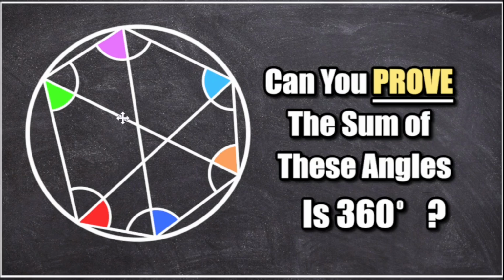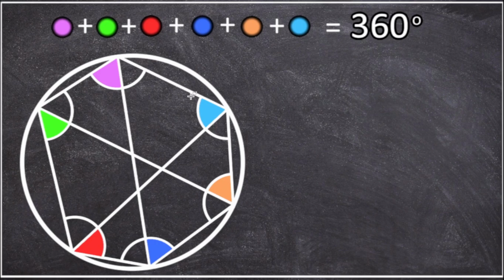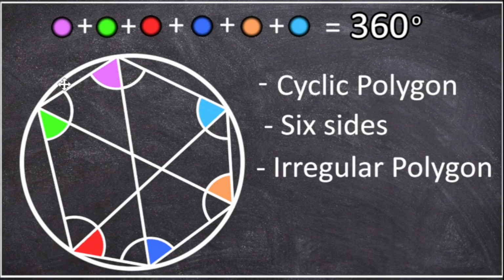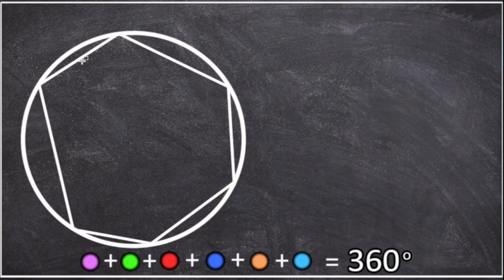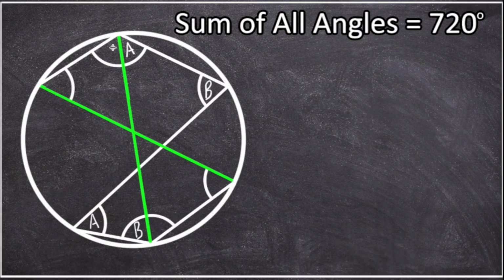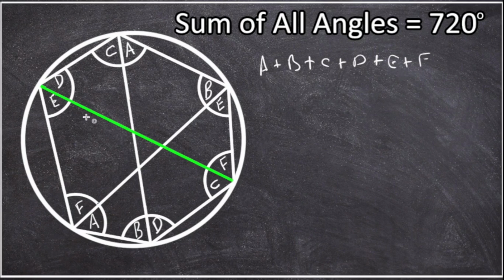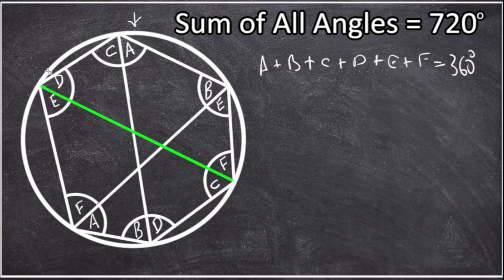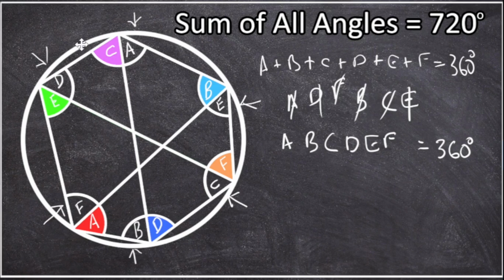Sum of Alternate Angles in a Six Sided Cyclic Polygon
Finding the sum of alternate angles in a six sided cyclic polygon